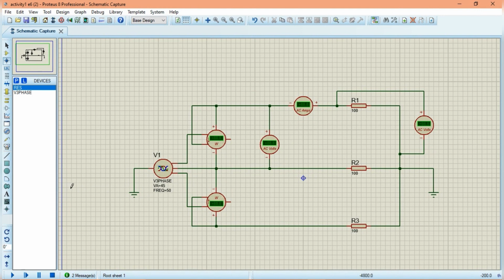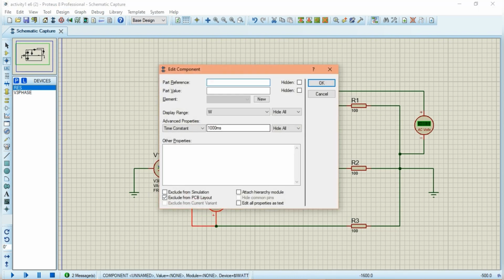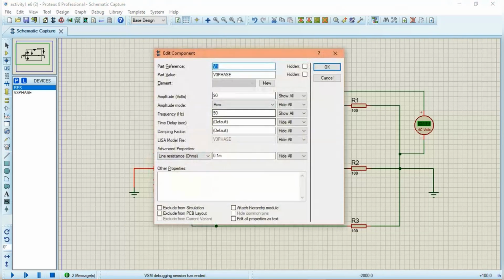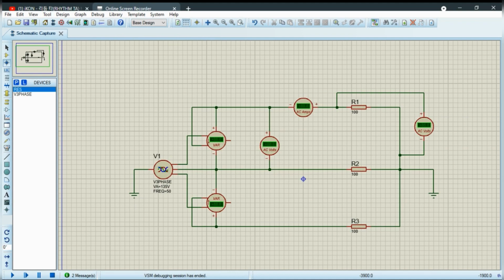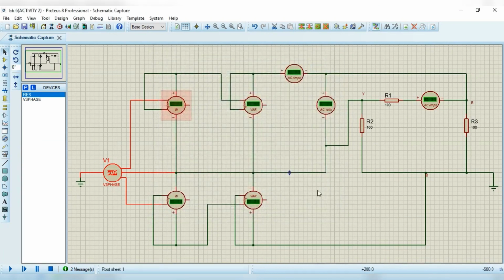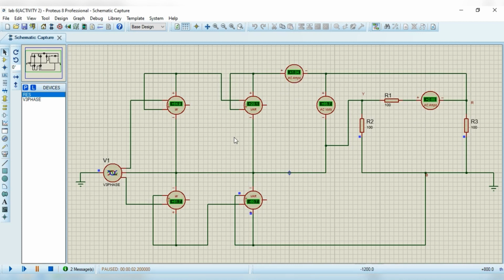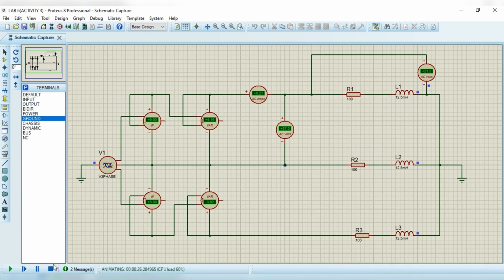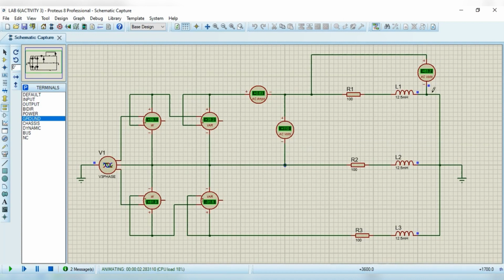EELAB2-BEV20901 (S5) Experiment 6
EE LAB 2
Bev20901
Section 5
Experiment 6